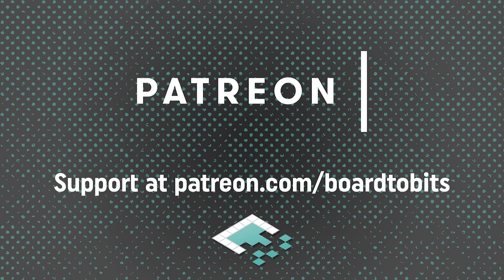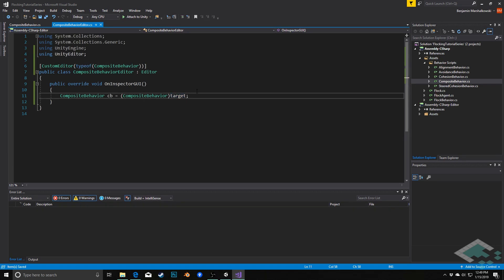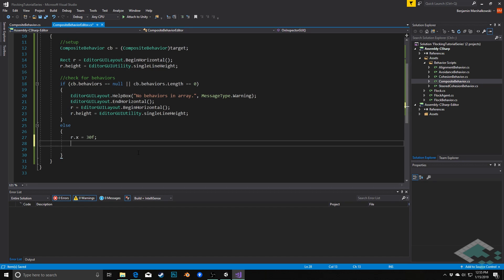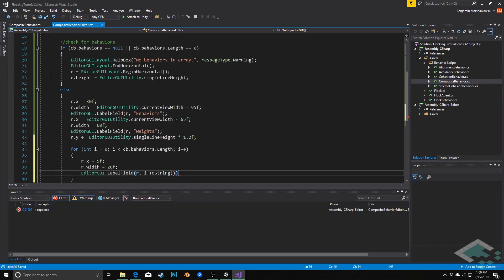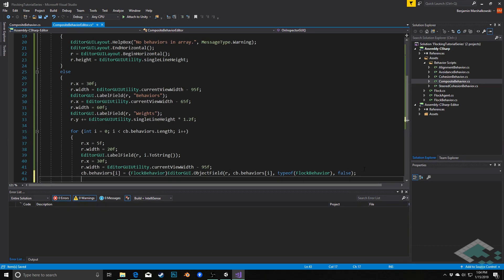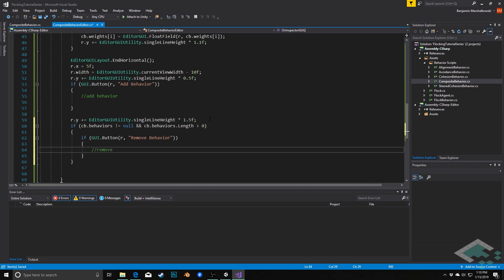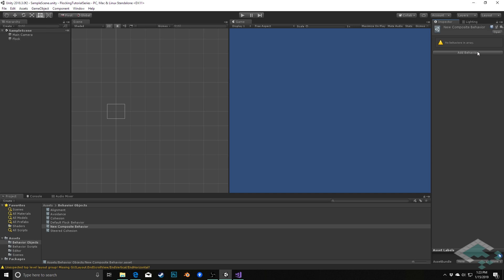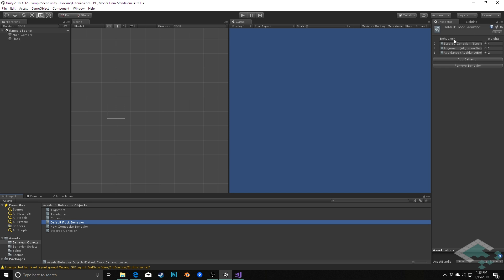Flocking Algorithm in Unity, Part 6: Composite Behavior Custom Editor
Making it easier to manage our behaviors and weights with a custom editor.